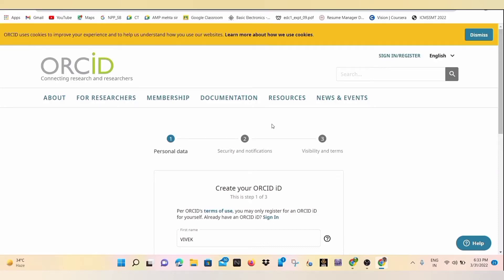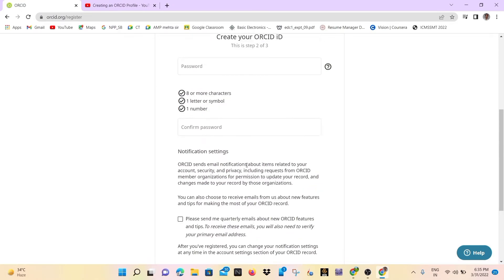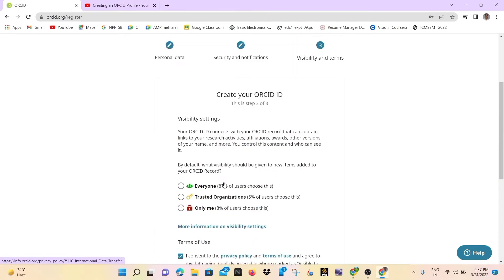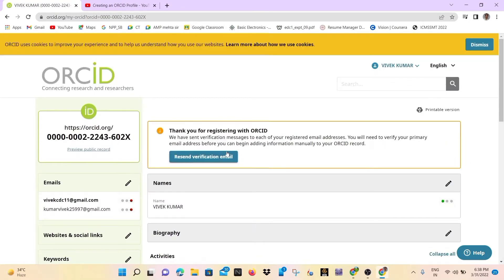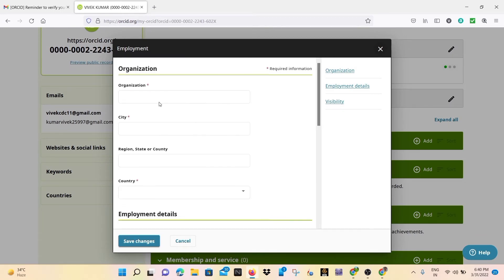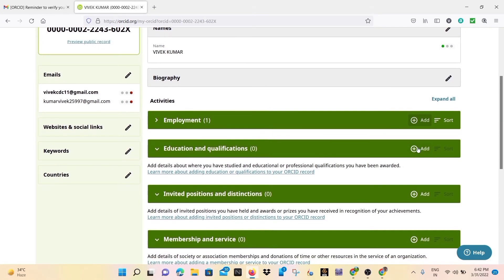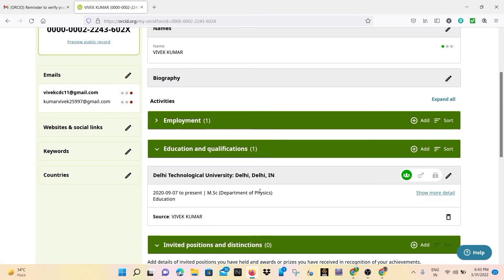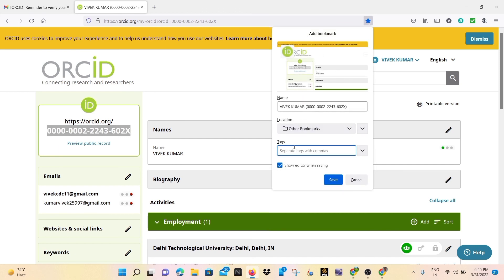How do I create an ORCID iD?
video highlights-

Can anyone get an ORCID iD?
What is ORCID iD example?

Identifiers. Formally, ORCID IDs are specified as URIs, for example, the ORCID ID for Josiah S. Carberry (a fictitious professor whose iD is used in examples and testing) is (both https:// and http:// forms are supported; the former became canonical in November 2017).